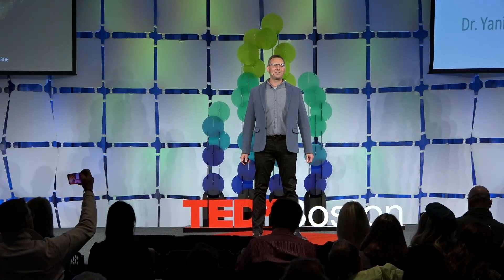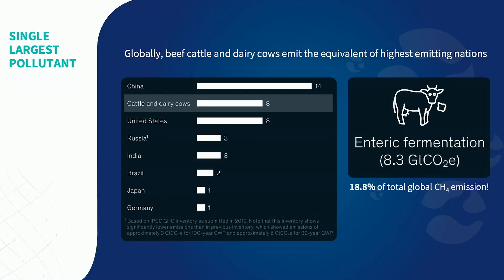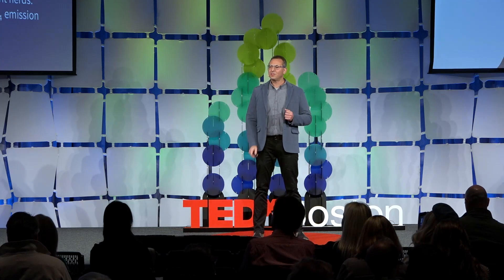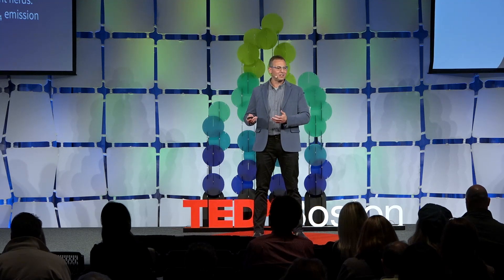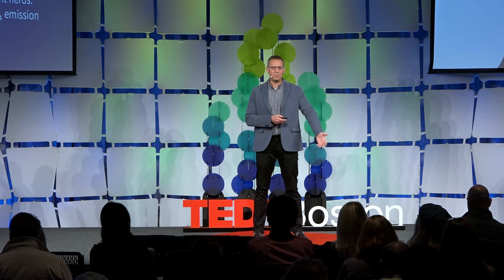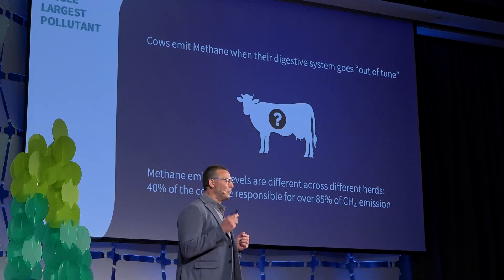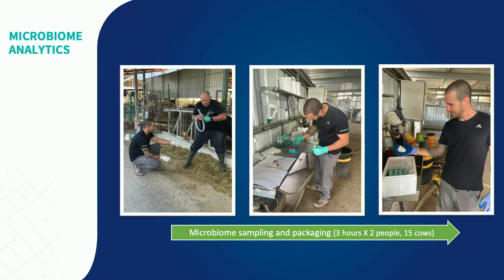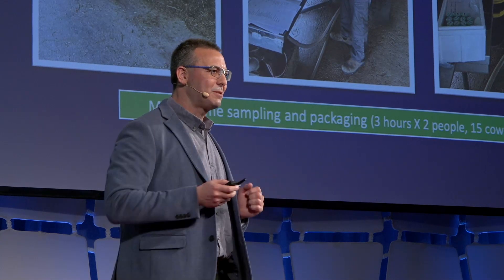Using AI to dramatically reduce Methane emission from cow burps | Yaniv Altshuler | TEDxBoston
"Methane’s effect on global warming is X84 higher than CO2. Nearly 20% of global Methane emission originates from cows. Studies show that this emission can drastically be by “tuning” the cows’ digestive system. Whereas there are plenty of food-supplements available in the market that claim to offer this capability, there is currently no practical way to fit the best supplement to each herd. Therefore, current use of such supplements results in a very low efficacy. Metha.ai, founded by MIT researcher Dr. Yaniv Altshuler, uses proprietary Artificial Intelligence algorithms to offer personalized food supplement cocktails for each herd, achieving up to X3 efficacy. This is done by analyzing DNA of gut-microbiome samples taken from the cows, and results in significant emission reduction alongside a substantial increase in milk or meat yield.

Agriculture, AI, Big problems, Climate Change, Data Science, Science Dr. Yaniv Altshuler is an experienced entrepreneur and an industry-leading expert on Artificial Intelligence and Data Analysis. Yaniv has published over 70 scientific papers and filed 17 patents. His research has been covered by Harvard Business Review, Financial Times, Communications of the ACM, IEEE Spectrum and others. His book on Security and Privacy in Social Networks was published in 2012, followed by a second book on Swarms and Network Intelligence in 2017, and a third book on Applied Swarm Intelligence, to be published in 2022.

After receiving his PhD in Computer Science Dr. Altshuler has worked with MIT Prof. Alex ""Sandy"" Pentland on the development of the new field of Social Physics. Over the past decade Dr. Altshuler used his expertise to advise leading financial institutes and government agencies worldwide. Among his activities, Dr. Altshuler currently serves as the Strategic Advisor for Artificial Intelligence and Digital Transformation to the Israeli Defense Force. This talk was given at a TEDx event using the TED conference format but independently organized by a local community.